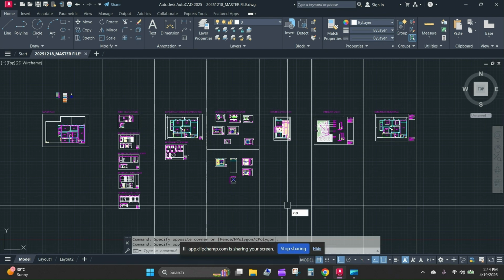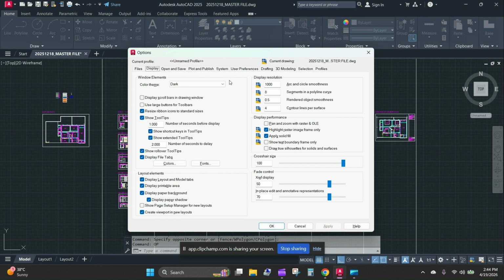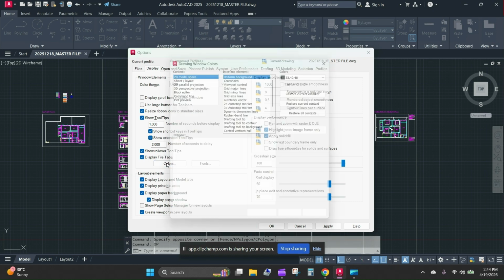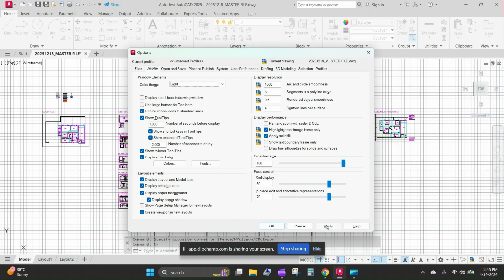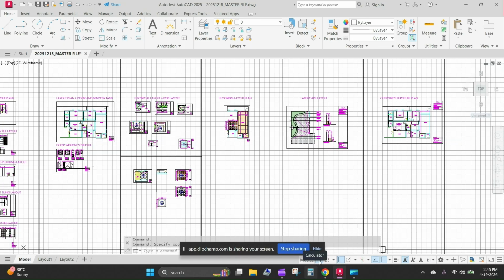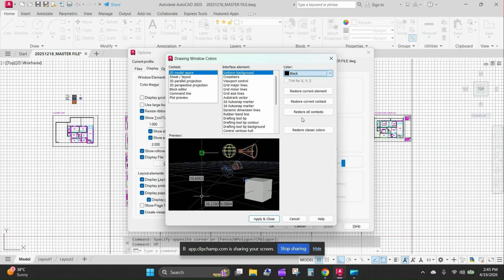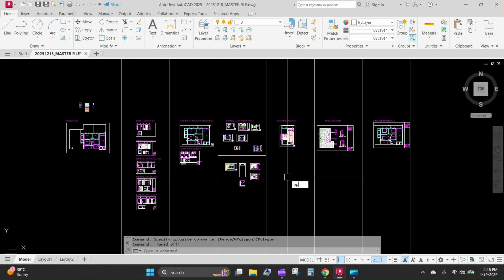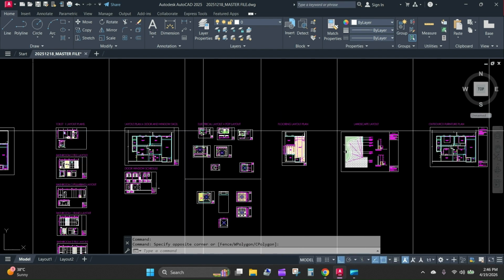How change the display theme in autocad